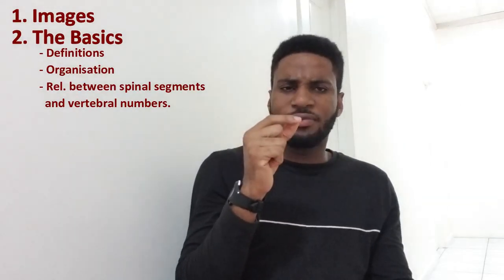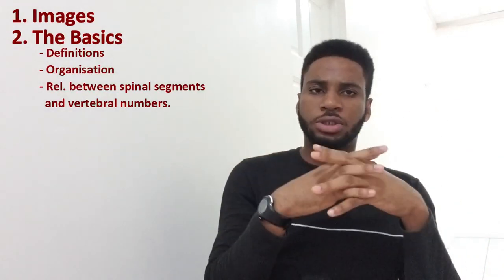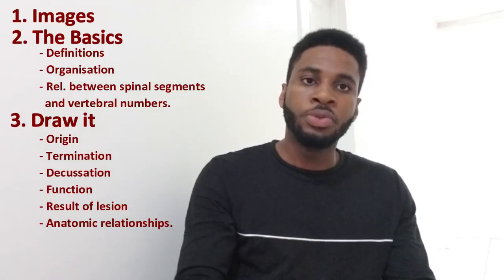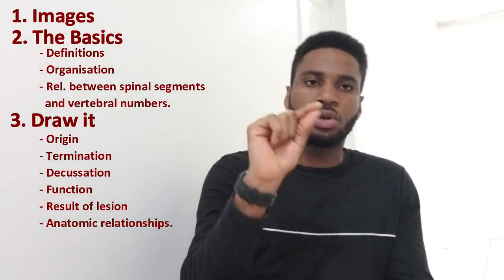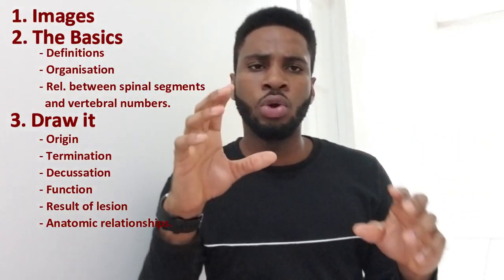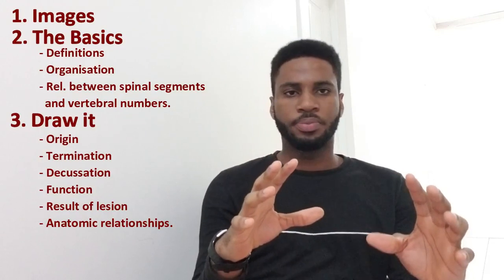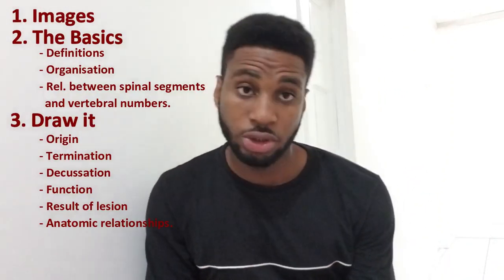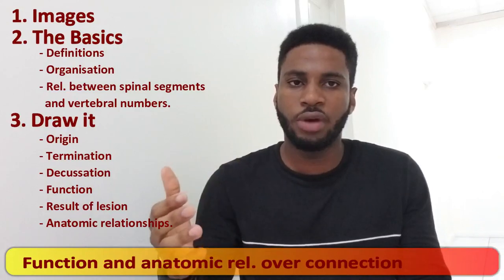How to study Neuroanatomy - Studywithkennedy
How to study Neuroanatomy... The second in the series, HOW TO STUDY MEDICAL SCHOOL COURSES. This video is a prelude to help prepare your mind on what to focus on when studying Neuroanatomy. The series on Neuroanatomy will provide you with high yield information for exams at this level.

As usual, Keep crushing it. I'll see you soon
@ StudywithKennedy. In this video, I share important points, that the student of basic medicine should take into consideration as he/she embarks on a study of the course. Neuroanatomy, the nightmare of a number of students is indeed one that could be taught and learnt with ease if the teacher and student know what to focus on, to build knowledge and in preparation for examinations like the USMLE.